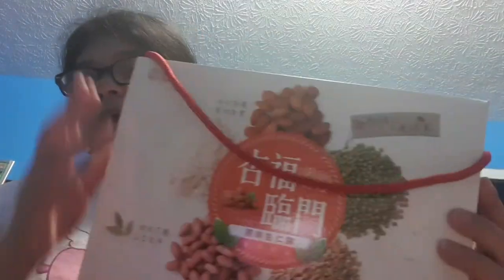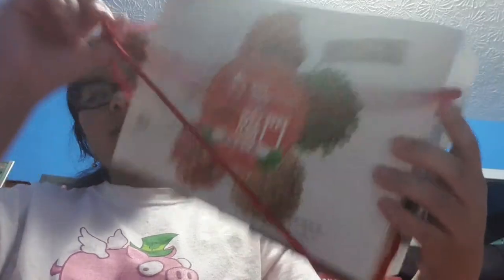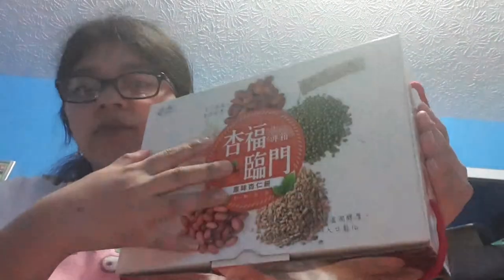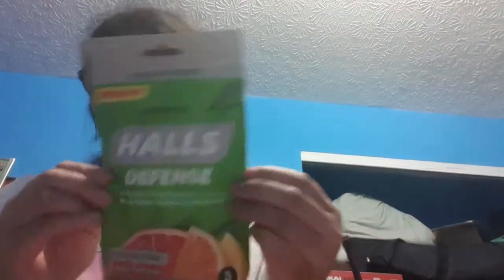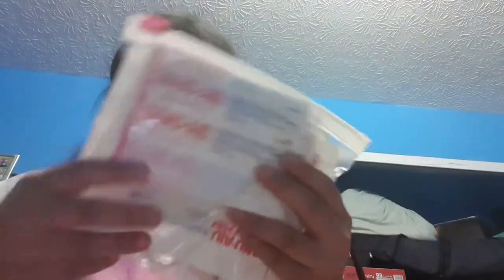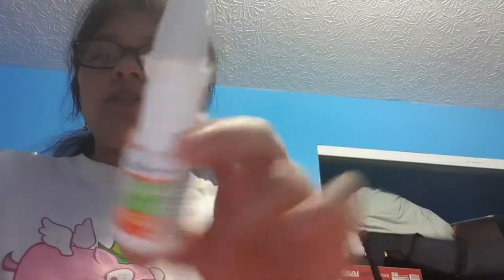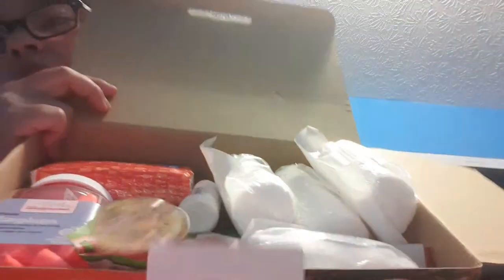How to make a first aid kit